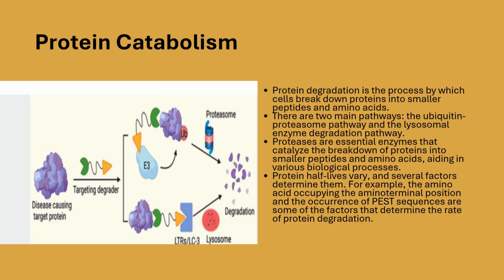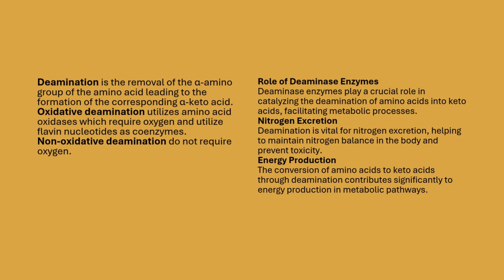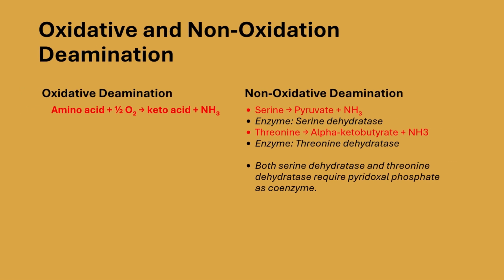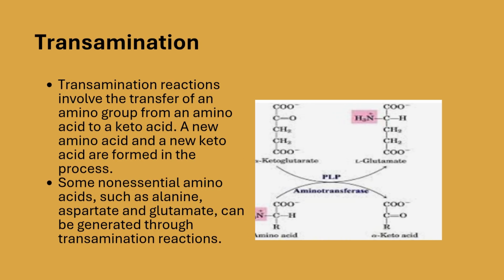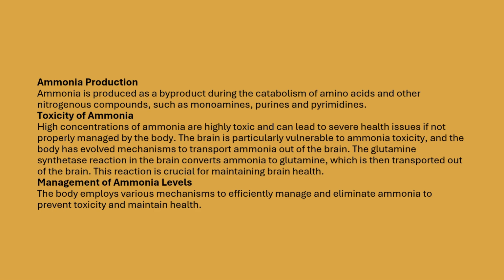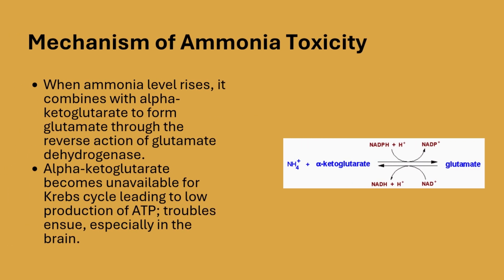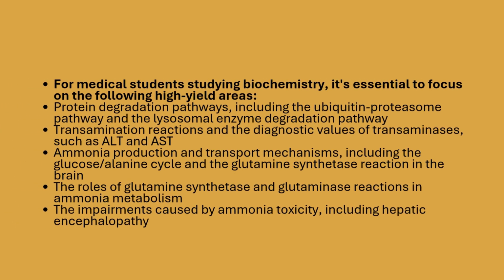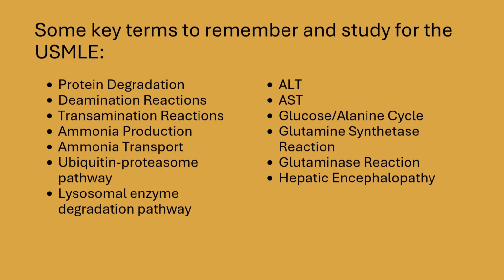Overview of Protein Catabolism: Degradation, Deamination, Transamination, & Ammonia Transport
A comprehensive overview of protein catabolism: protein degradation, deamination, transamination, and ammonia transport.